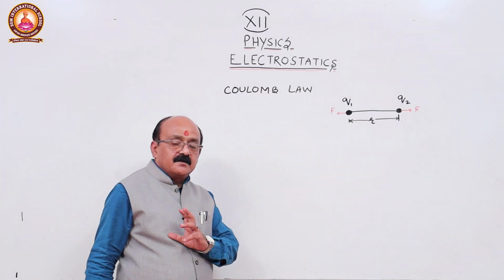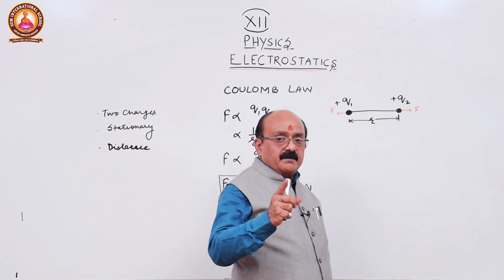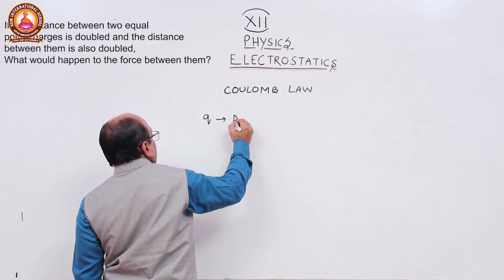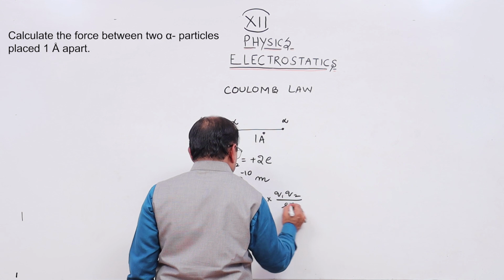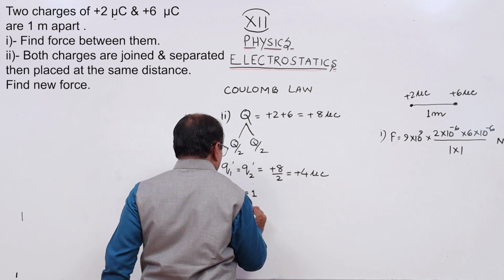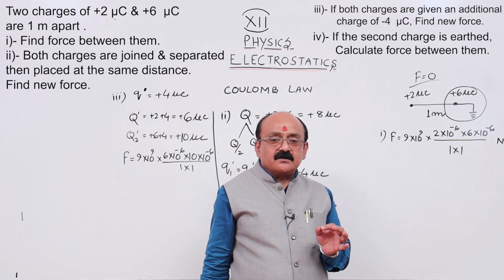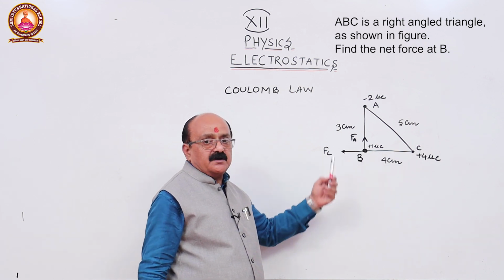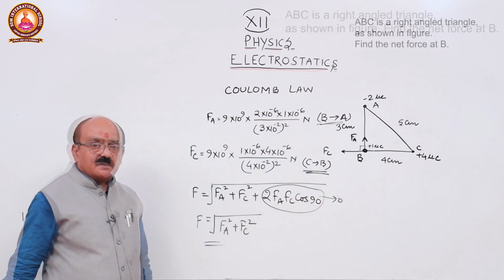PHYSICS - Electrostatics For Class XII By Mr Sanjeev Chaturvedi (Honorary Guest Faculty )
SGM International School, Indira  Nagar, Kanpur has  started digital class room so the knowledge can  reach to the students  in creative & innovative manner.  School is uploading the videos regularly on our You tube channel .
Kindly watch our videos .